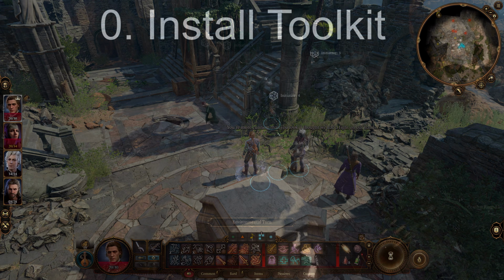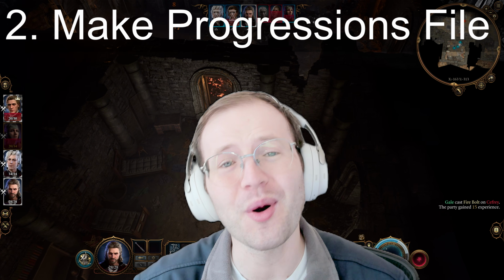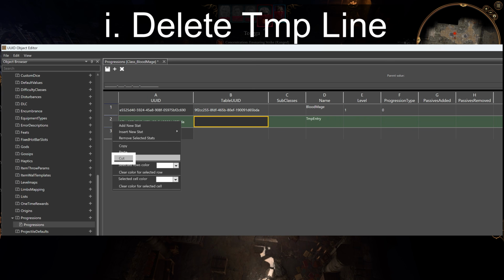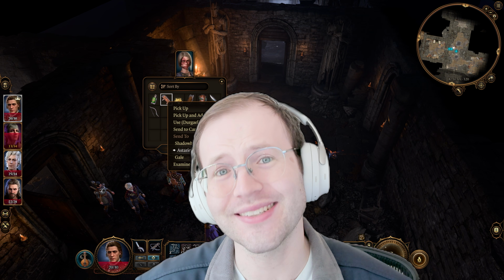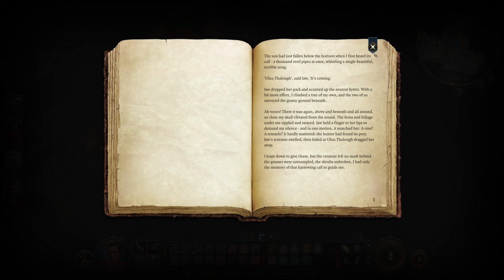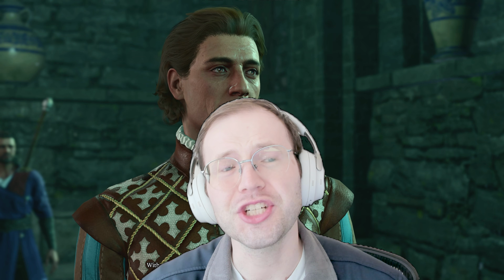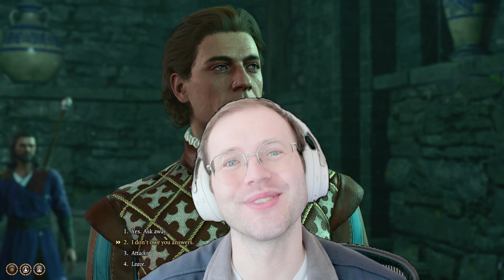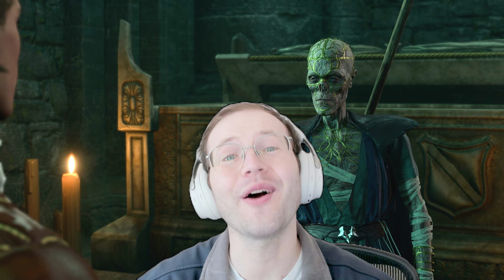How to Create a Custom BG3 Class Mod — Complete Toolkit Tutorial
Learn how to make brand-new custom classes for Baldur's Gate 3 using the official modding toolkit!

Character Creation Pose UUID: 0f07ec6e-4ef0-434e-9a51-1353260ccff8
Music (commission-free from Pixabay): Genres Hiphop Lofi by Teodholina

0:00. Introduction.
1:03. Step 0
1:09. Step 1
1:33. Step 2
3:38. Step 3
5:19. Step 4
5:56. Conclusion